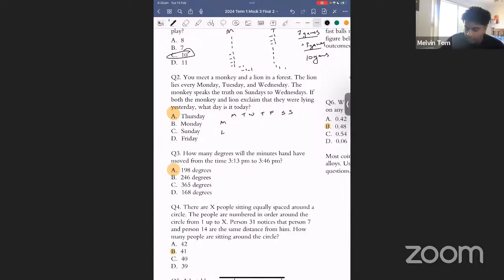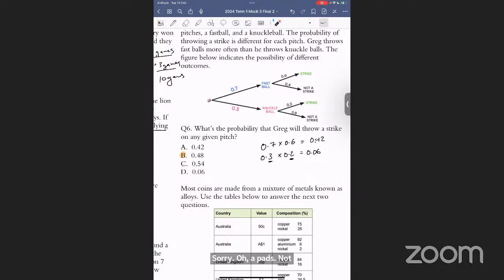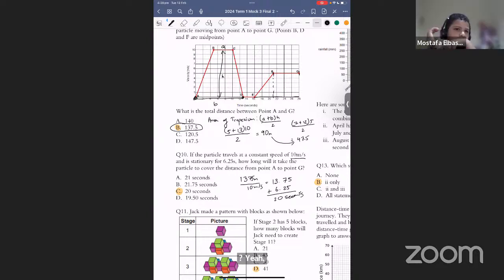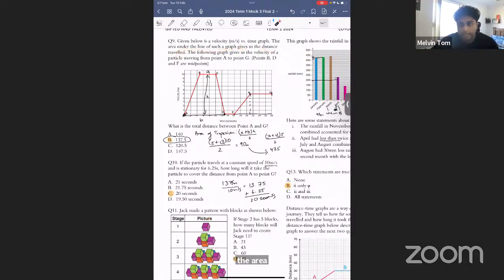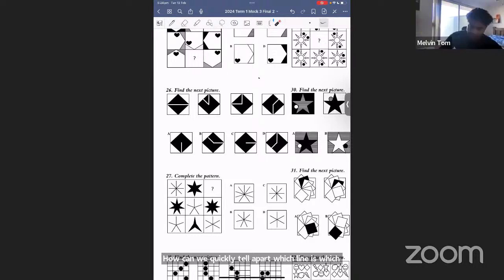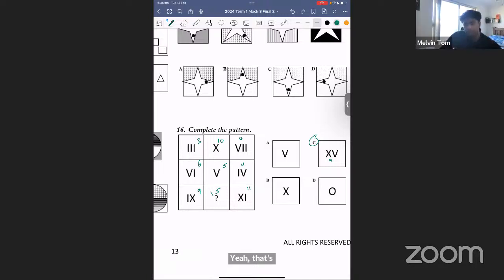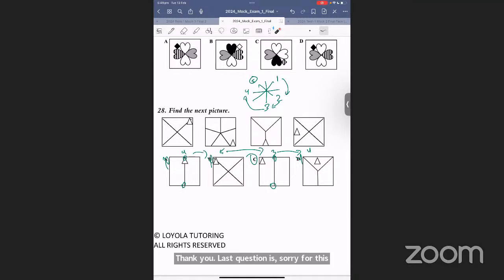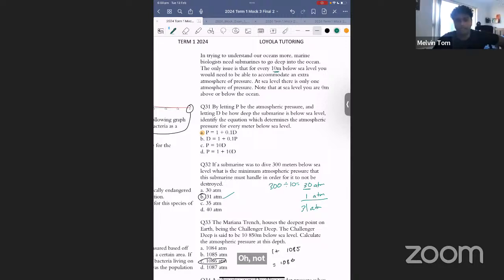Melvin Tom's Personal Meeting Room